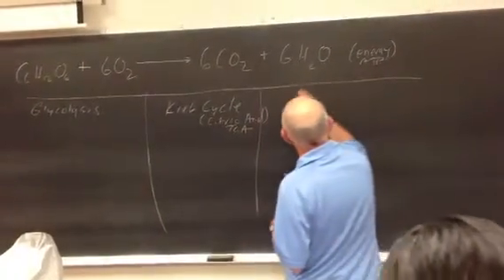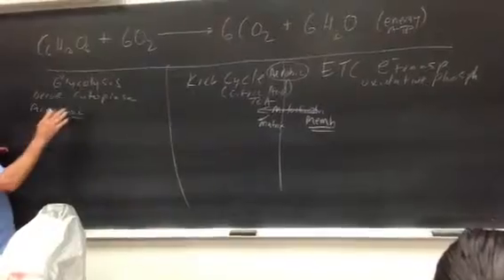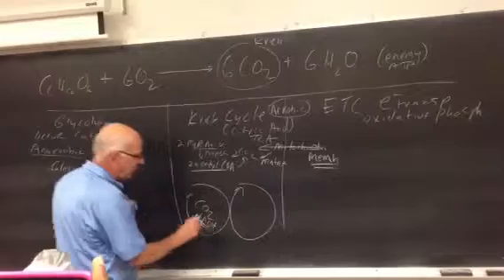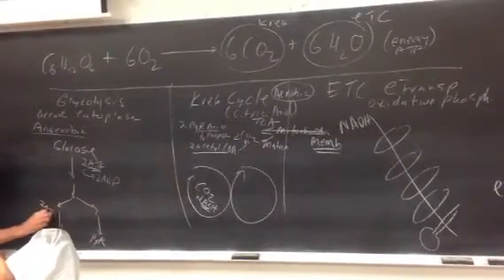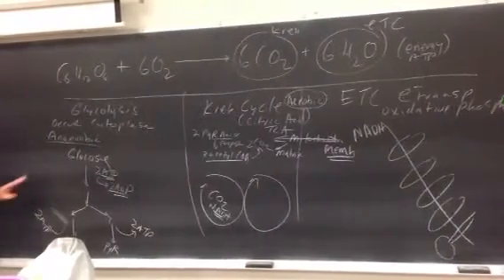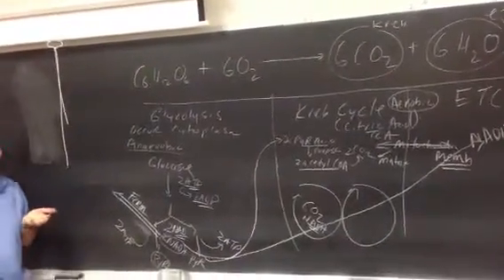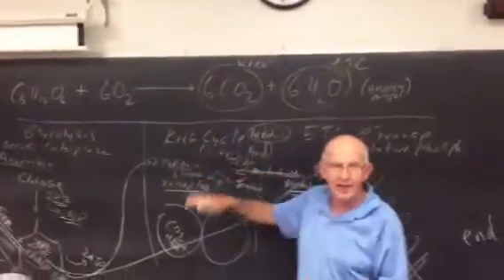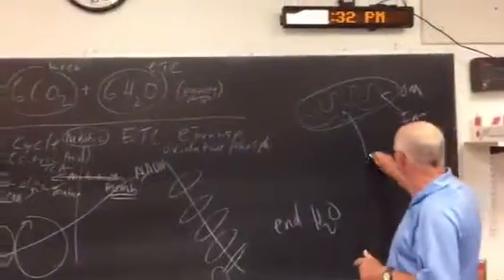Metabolic process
Part 1